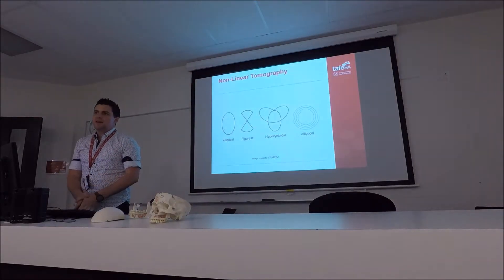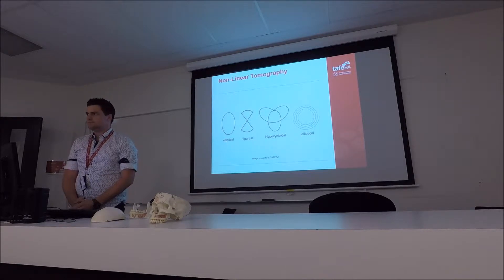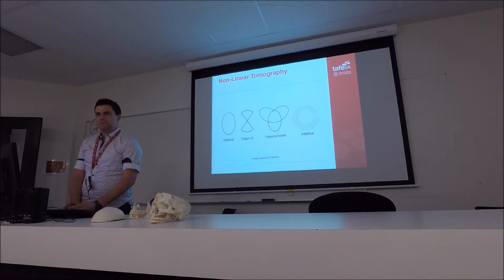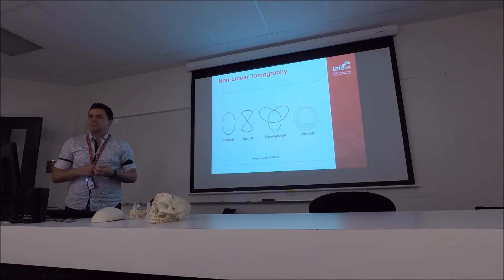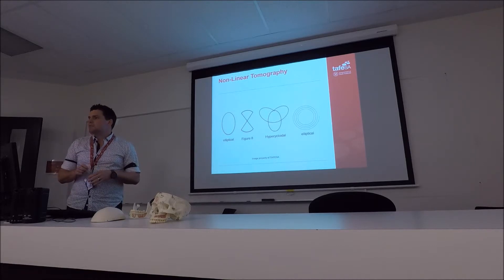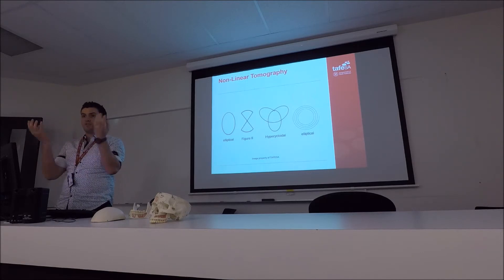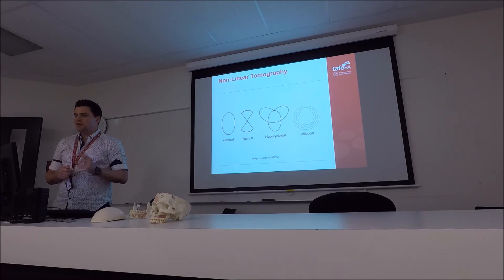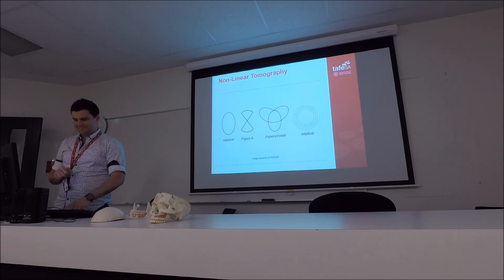formation OPG 5